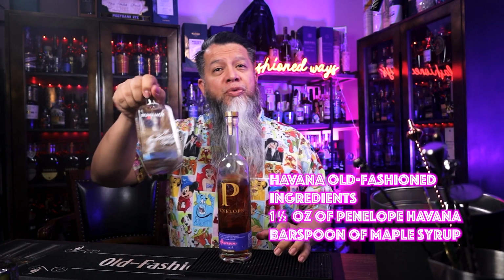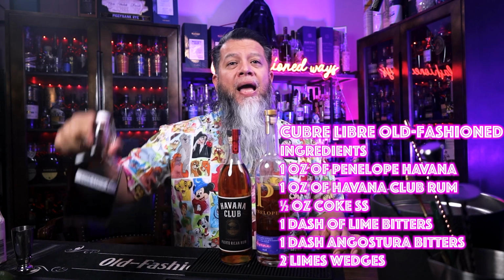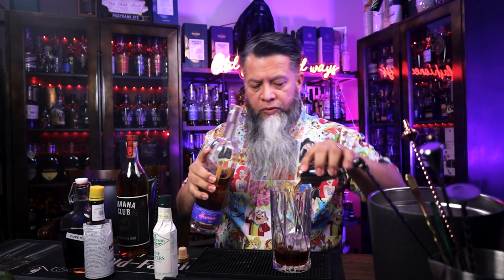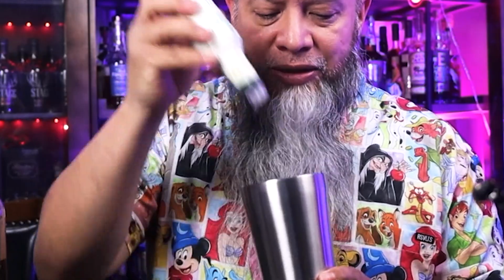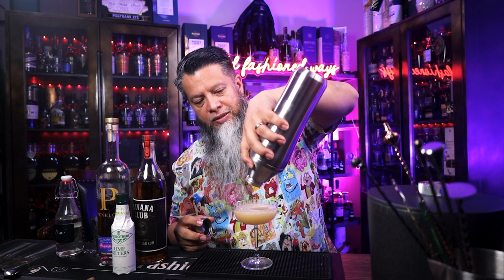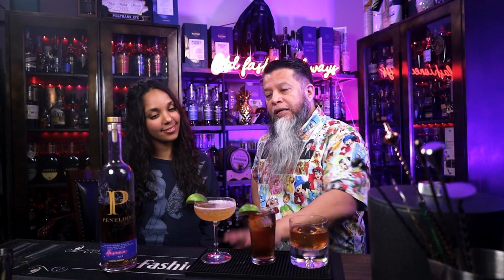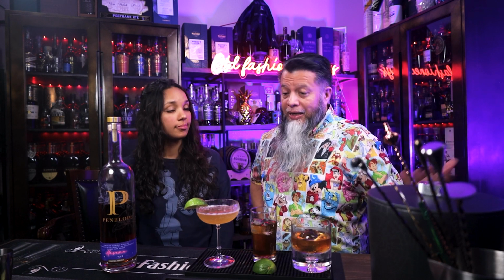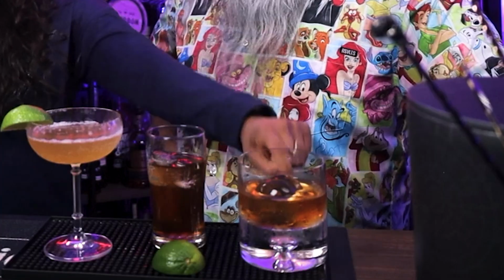Penelope Havana Old Fashioned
This is a sweet maple syrup and rum barrel double cask-finished bourbon. It just asked for an old-fashioned to be made. So here we go…

Havana Old-Fashioned
INGREDIENTS
1 ½  oz of Penelope Havana
Barspoon of maple syrup
2 dashes of barrel-aged bitters
MAKING Havana Old-Fashioned
This will be made directly in the glass
Add the 2 dashes of barrel-aged bitters
With a bar spoon of maple syrup
Pour in the 1 ½ oz of Penelope Havana
Add large ice and stir till chilled
Sip and enjoy

The Cubre Libre Staroy goes that American soldiers in a Cuban bar during the Spanish-American war toasted their Cuban friends with "por Cuba libre" which means "to Cuban freedom"
Cubre Libre Old-Fashioned
INGREDIENTS
1 oz of Penelope Havana
1 oz of Havana Club Rum
½ oz Coke SS
1 dash of Lime bitters
1 dash Angostura bitters
2 limes wedges

MAKING Cubre Libre Old-Fashioned
Will make it directly in the glass
Add the 1 dash of Lime bitters
Then 1 dash of Angostura bitters
Pour in the ½ oz of Coke SS
Pour in the 1 oz of Penelope Havana
And 1 oz of Havana Club Rum
Squeeze one lime wedge into the drink
Then use the second lime wedge to garnish
Sip and enjoy

This next one is a riff on the favorite cocktails of Ernest Hemingway, which was rumored to have been invented in 1896 by Jennings Cox

Daiquiri Old-Fashioned
INGREDIENTS
1 oz of Penelope Havana
1 oz rum
½ oz Simple Syrup
2 dash of lime bitters
1 lime wedge

MAKING Daiquiri Old-Fashioned
In a shaker yes a shaker
Add the ½ oz of SS
With 2 dashes of lime bitters
Squeeze in the lime wedge
And pour in the 1 oz of Rum
Add ice and shake
Strain into a glass with large ice
Sip and enjoy

Pitchfork ice pick: still looking for good ones
Ice tongs: still looking for good ones
peeler: still looking for good ones

Infusion Tool I use:
8.5 oz glass bottles